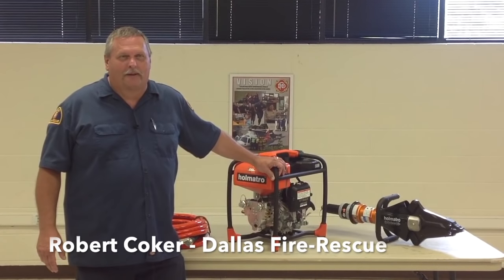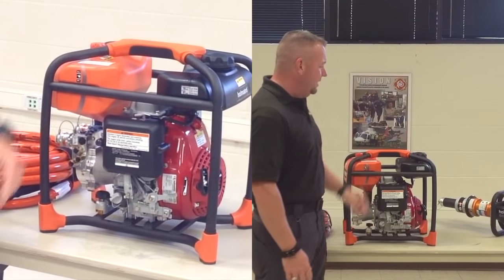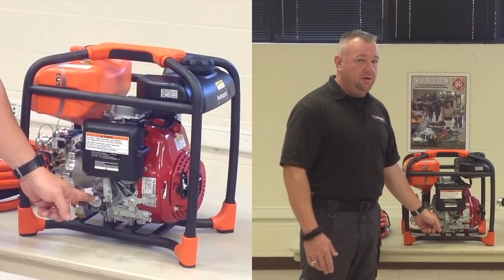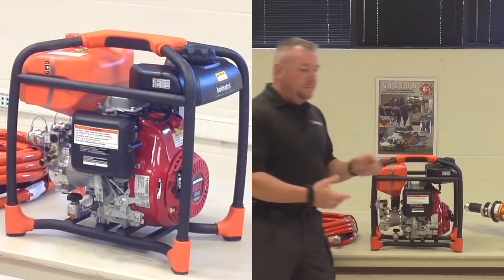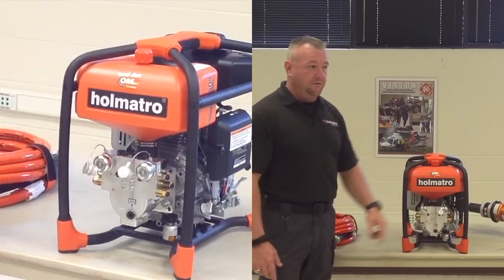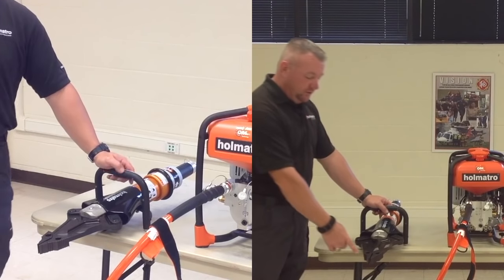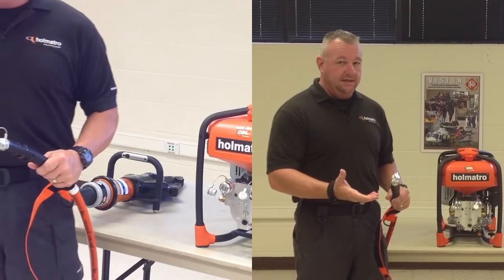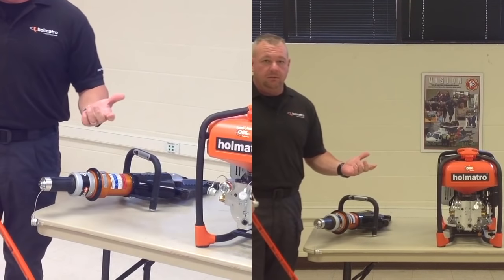Holmatro Tool 2016 Introduction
Holmatro Tool introduction 2016 for Dallas Fire-Rescue Department